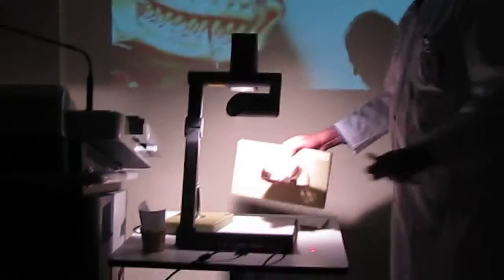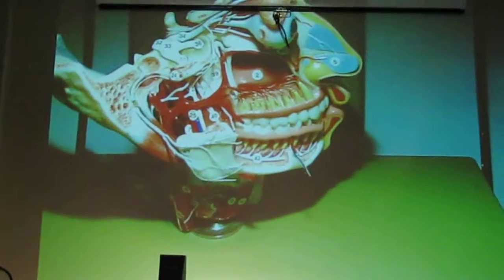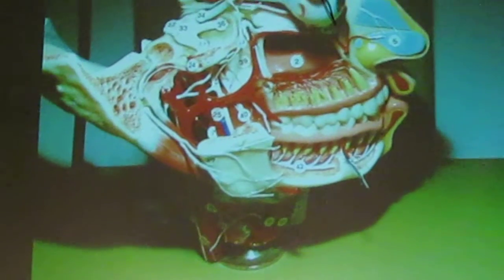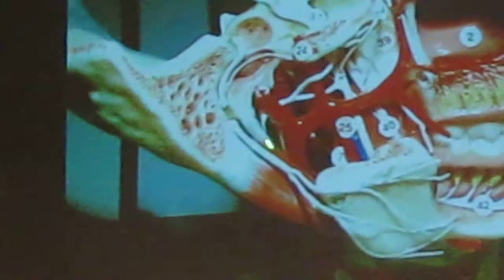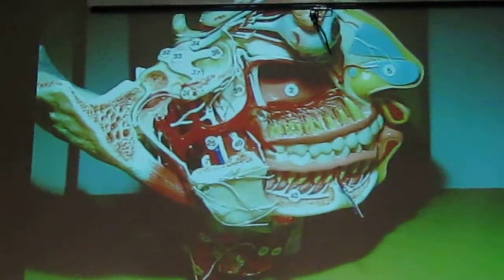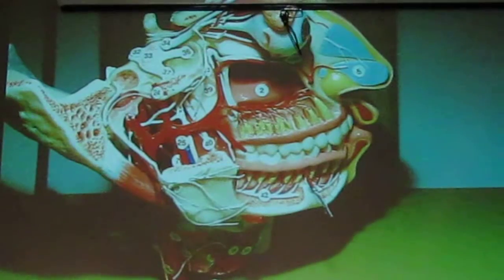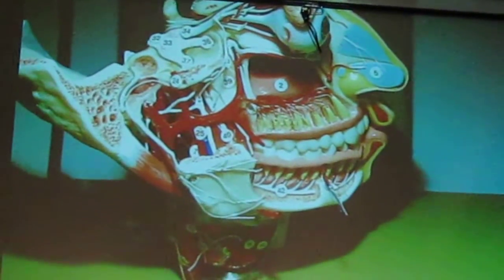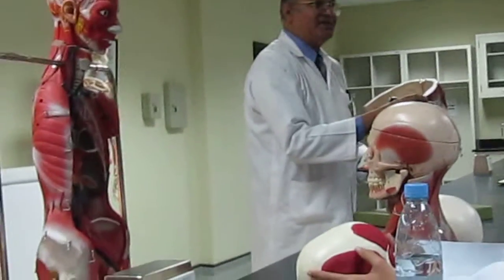Lab week 3- parotid bed